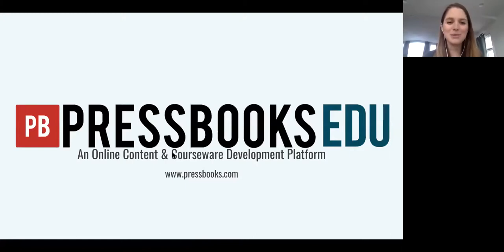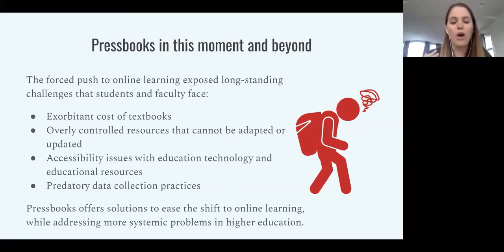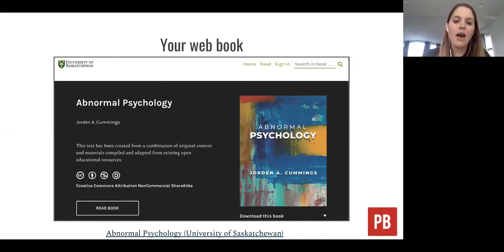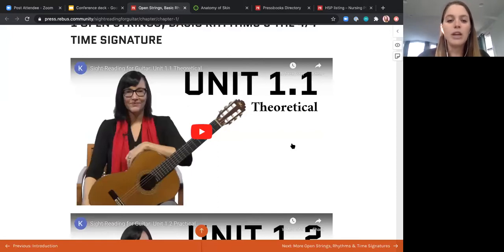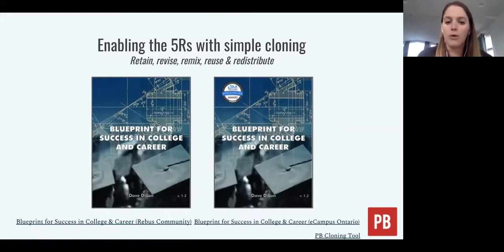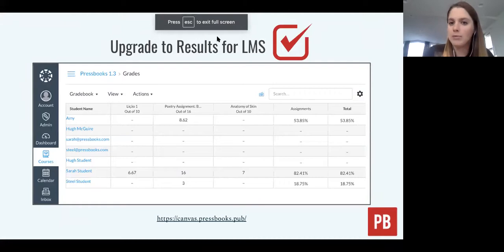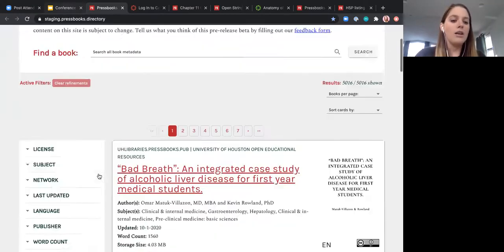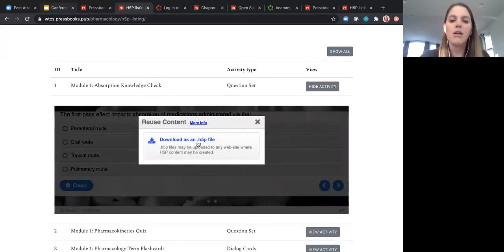Pressbooks Futures: Discovering more open content and improving online learning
Author: Sarah Fennessey